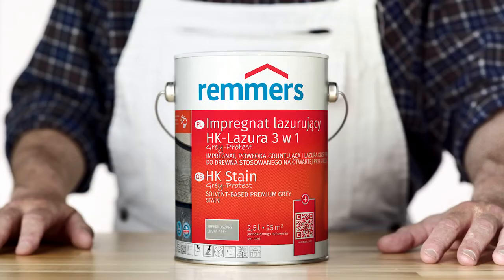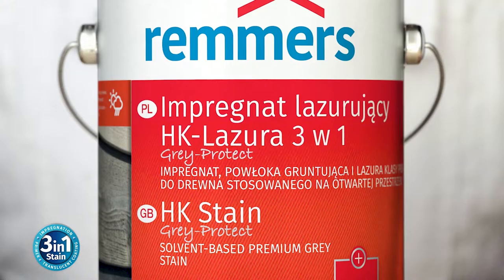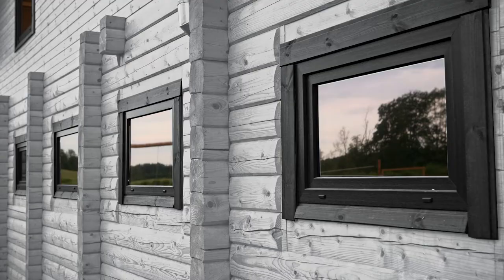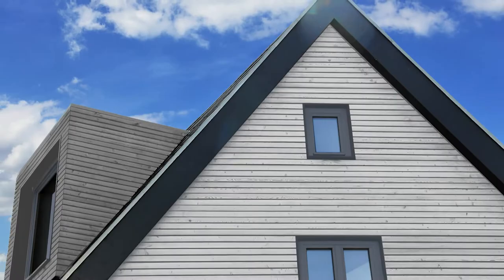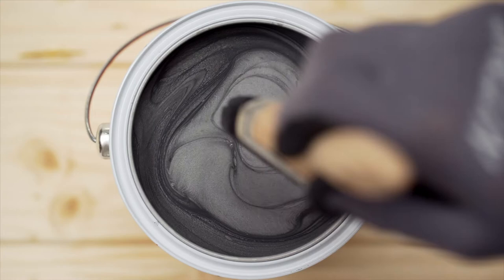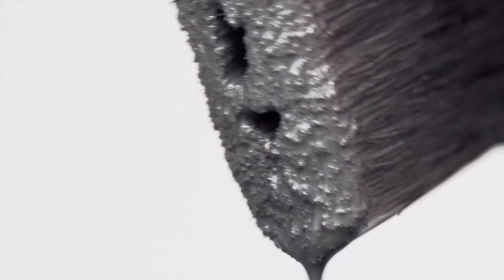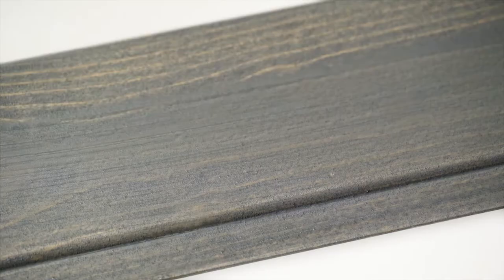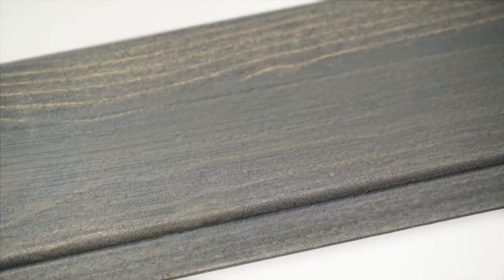HK Stain Grey Protect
Decorative, solvent-based premium grey stain for exterior use.

-For use on exterior wood
-Wood without ground contact
-Wood building elements with no dimensional stability: e.g. fences, framework, carports, planking
-Wood building elements with limited dimensional stability, e.g. folding shutters, matchboarding, summerhouses
-Dimensionally stable wood building elements (when used as a primer only): e.g. windows and doors
-Primer, intermediate and finishing coats